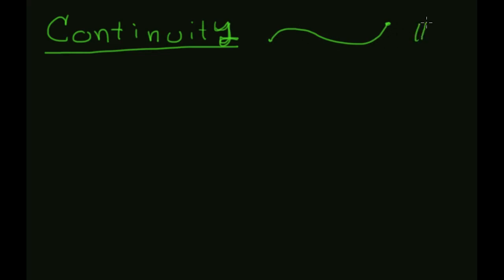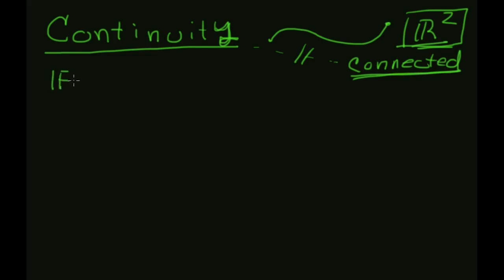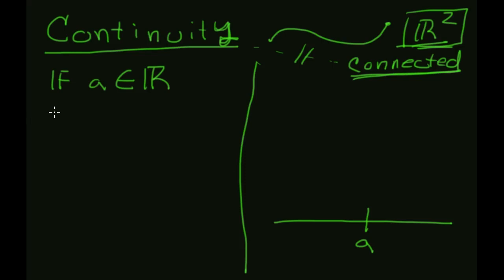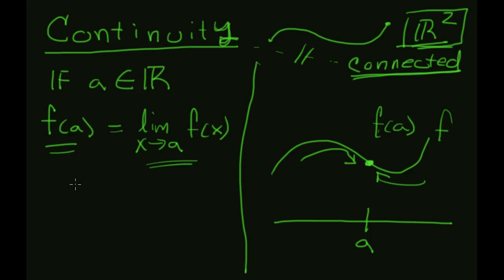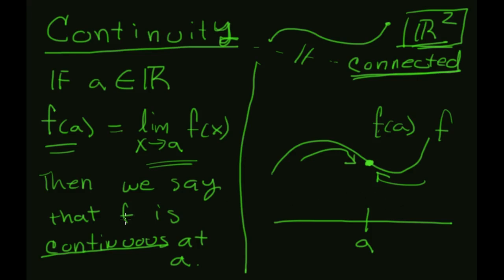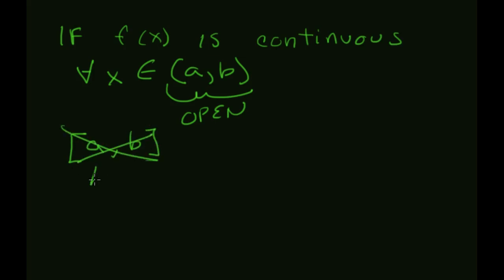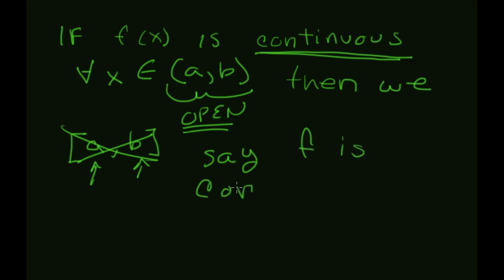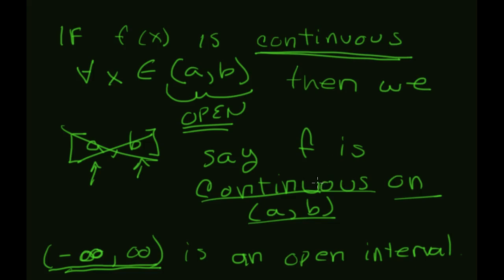Definition of Continuity